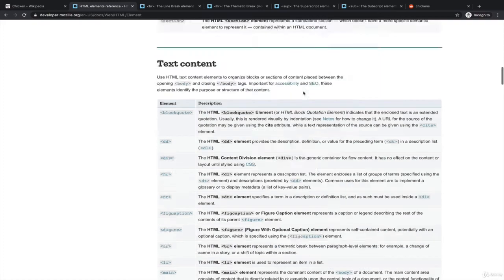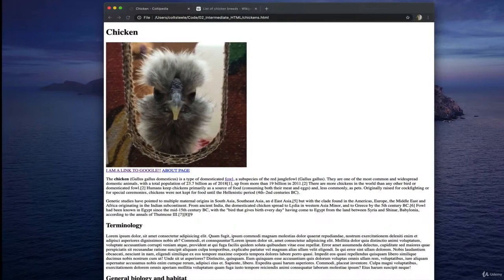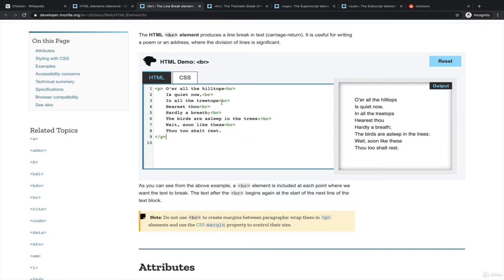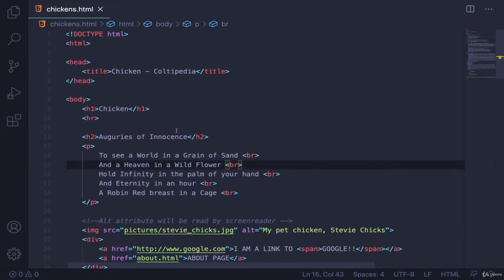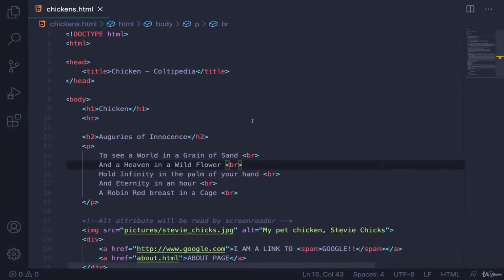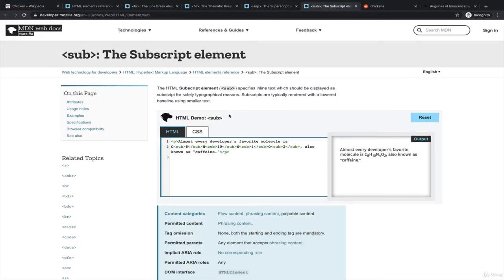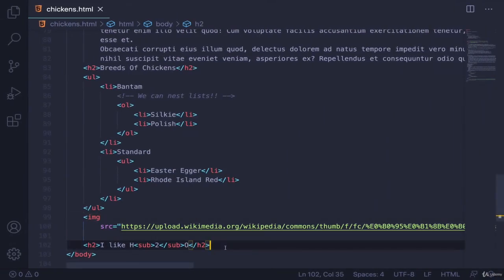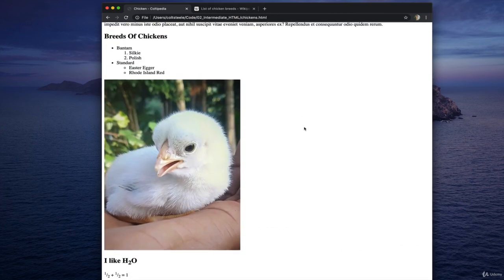#15 All About HR, BR, Sup, & Sub |The Web Developer Bootcamp 2021 | Web develop